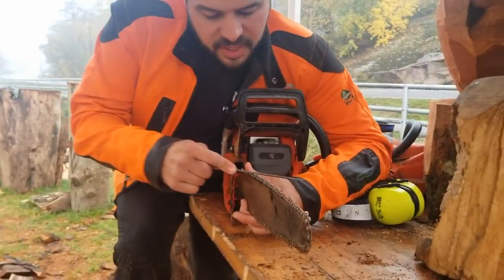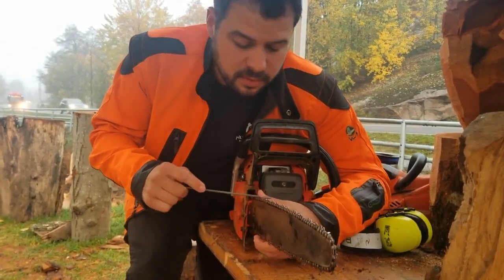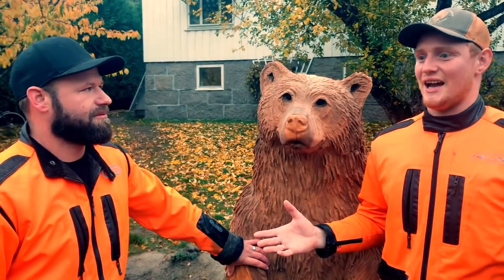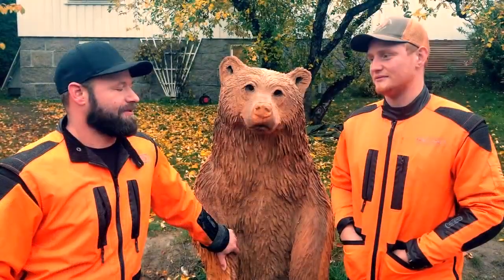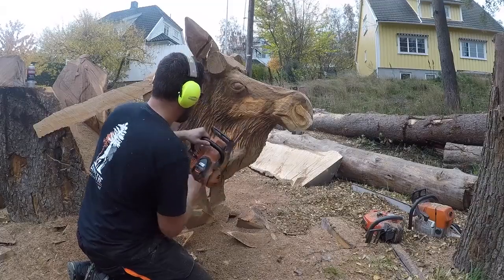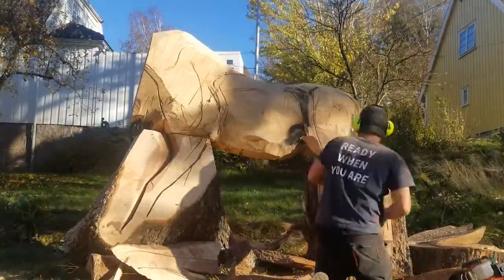SCULPTURE KH: Chainsaw Carving Moose by Jordan Anderson in Norway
Bull Moose Carving by Jordan Anderson Tree Personalities ... Crazy Huge sculpture. Carving done over a 6 day period In Gressvik, Norway outside of Fredrikstad, Norway. It was a long journey to carve this monster!